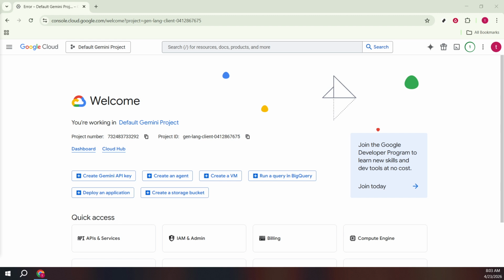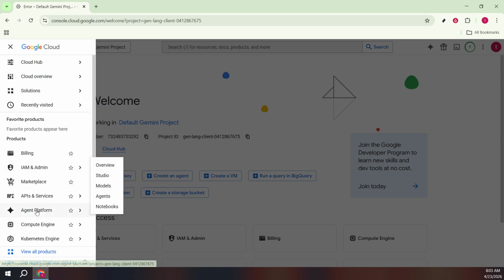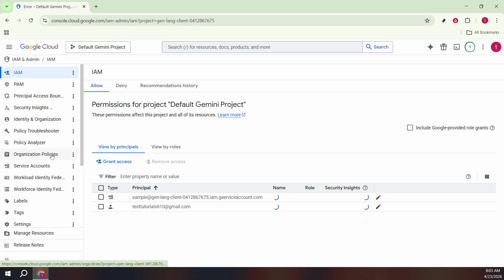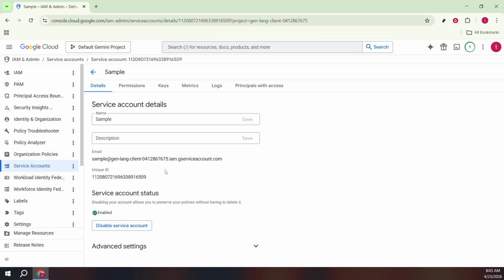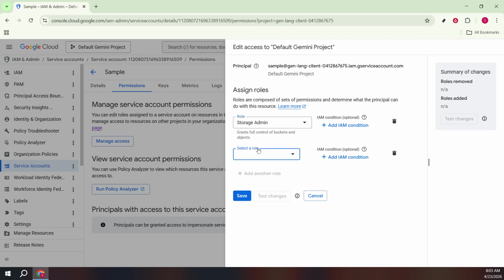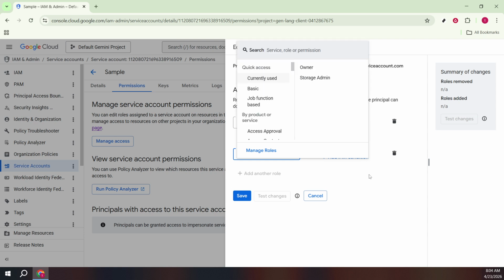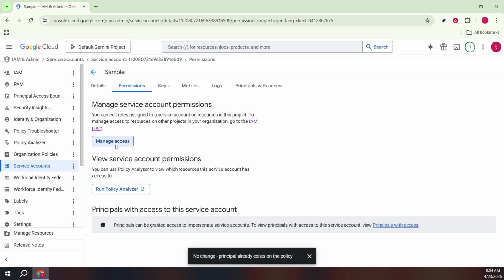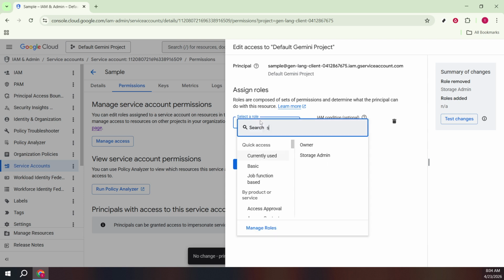How To Manage Google Cloud Storage Bucket With Python SDK [2026 Guide]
How To Manage Google Cloud Storage Bucket With Python SDK